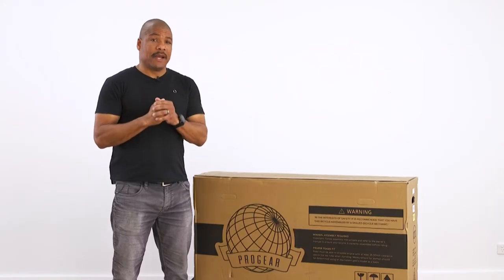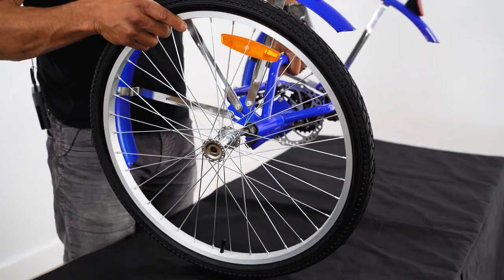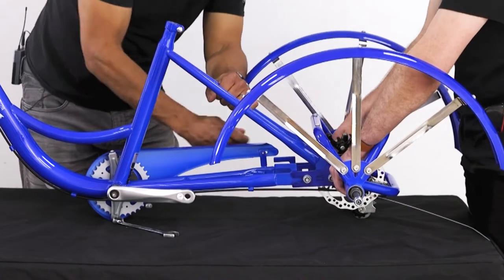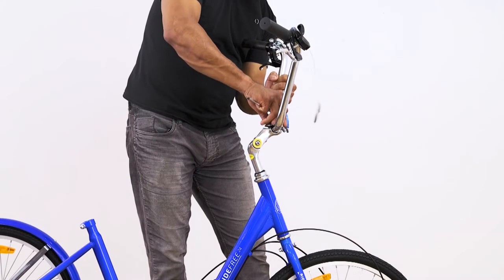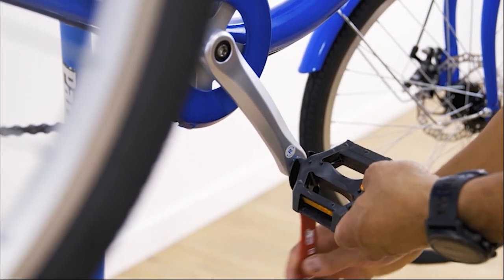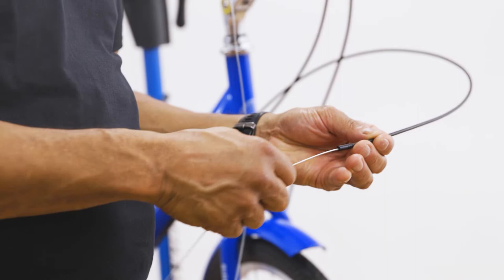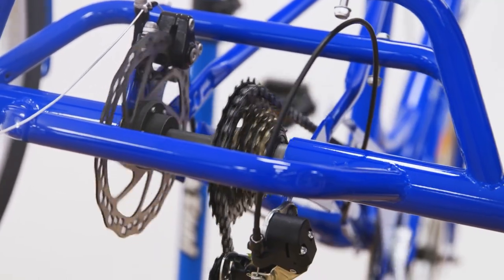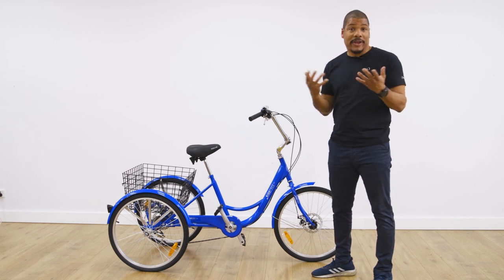How to Assemble Your Progear Tricycle (Full Video)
Chapters
0:00 Introduction
0:25 Tools
0:55 Rear Frame Assembly
1:31 Attaching Rear Wheels
2:15 Connection to the Main Section
3:42 Installing Front Wheel
4:16 Chain Installation
4:53 Handlebar Installation
5:30 Seat Post Installation
6:17 Pedal Installation
7:03 Brake Install & Adjustment
8:02 Derailleur Setup & Adjustment
9:57 Basket Installation
10:55 Final Adjustments